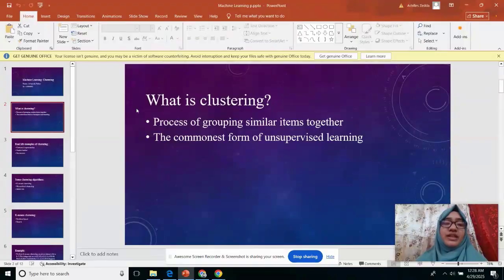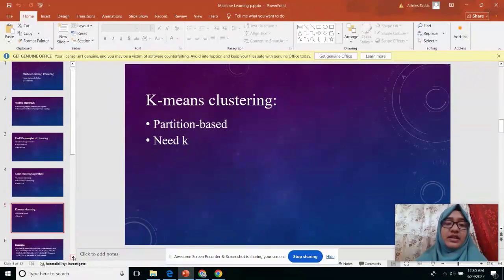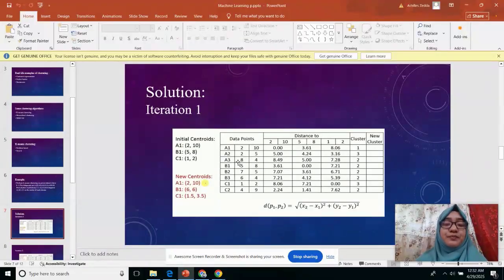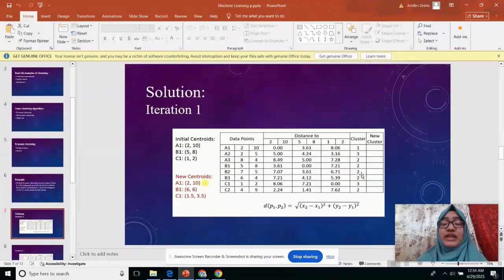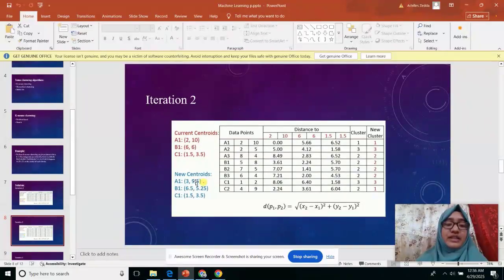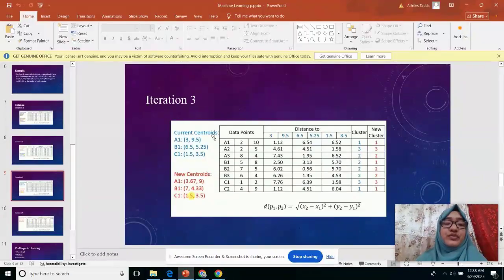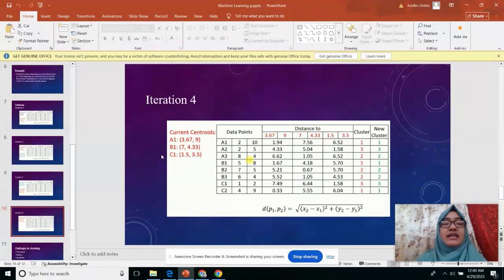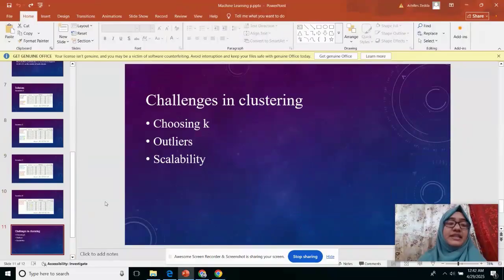Clustering in Machine Learning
It is an unsupervised learning method that gather same types of data into a cluster.